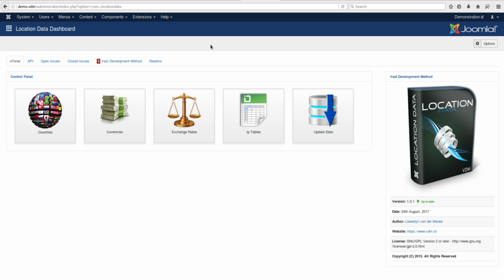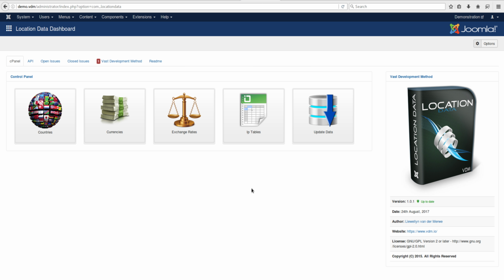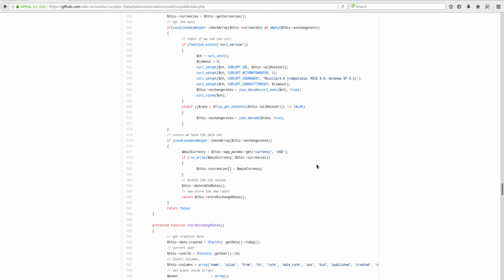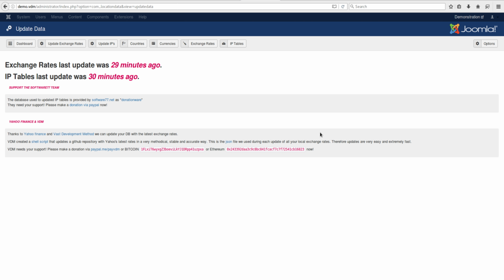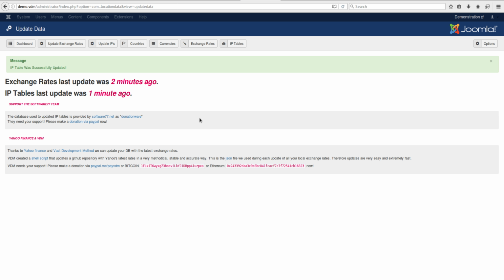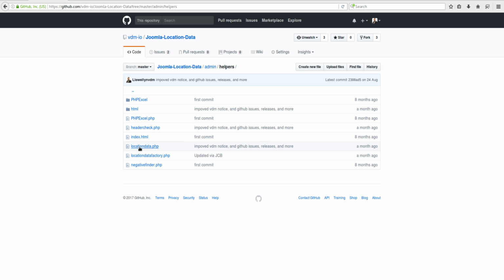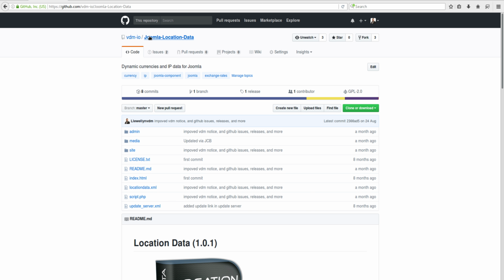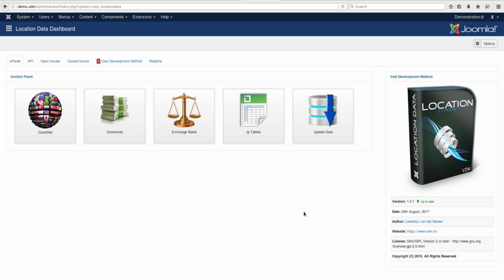How to update Location Data